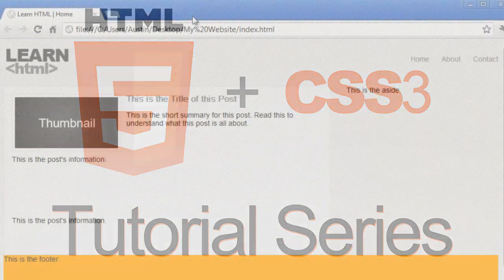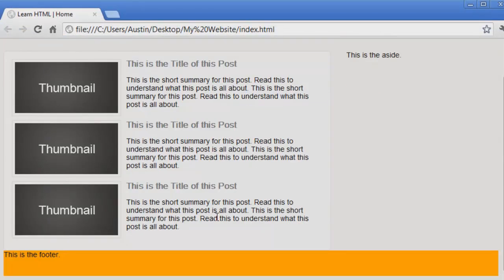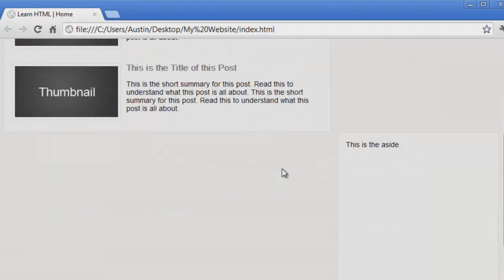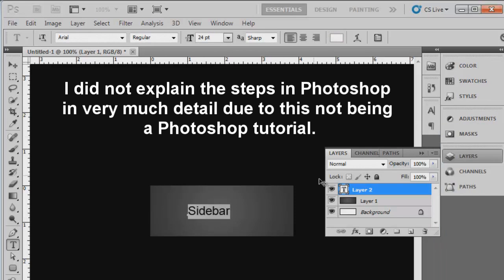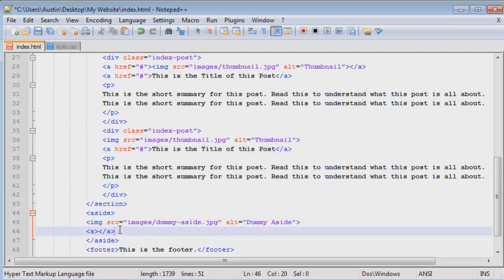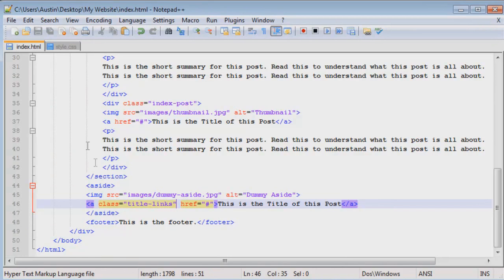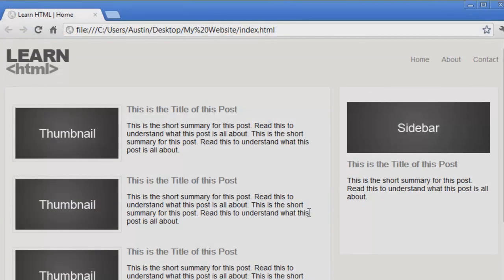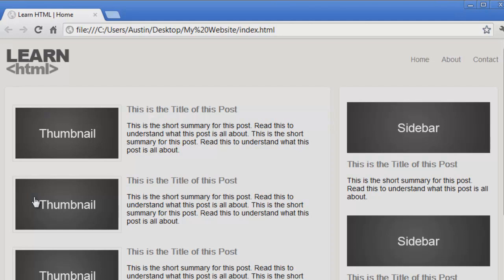Learn the Basics: Create a Basic Website Using HTML5 - Part 6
AwfulMedia's first tutorial series covers how to create a website from start to finish using HTML5 and CSS3. We go over the very basics of HTML in this video.